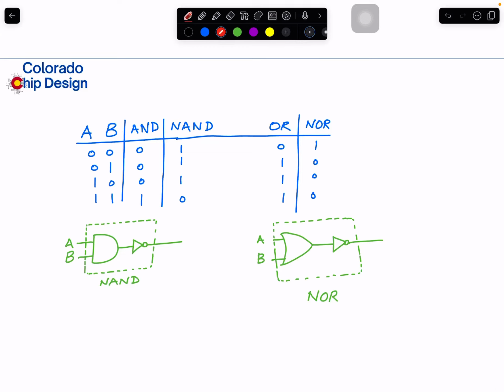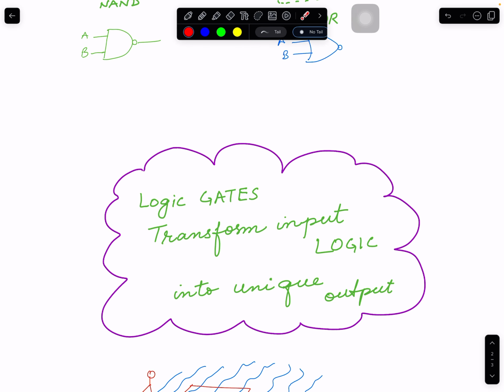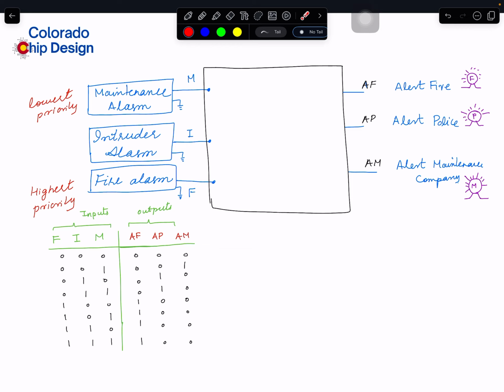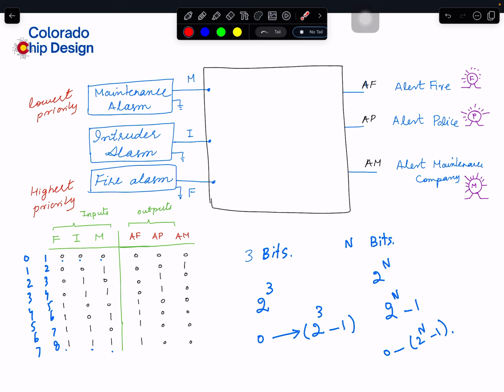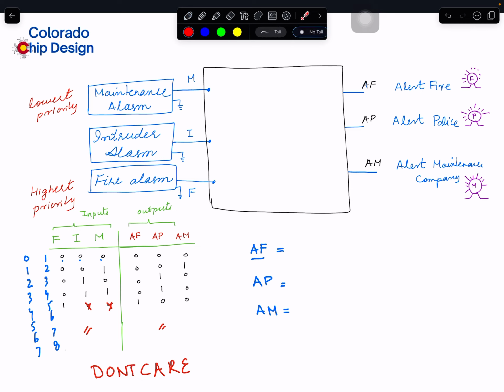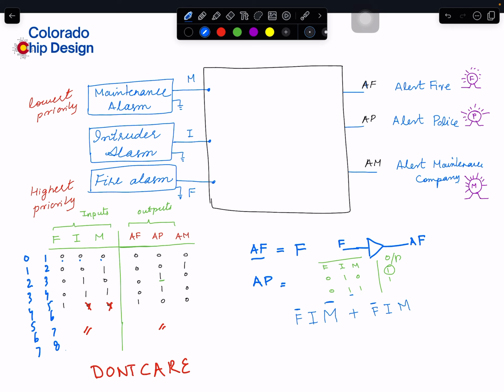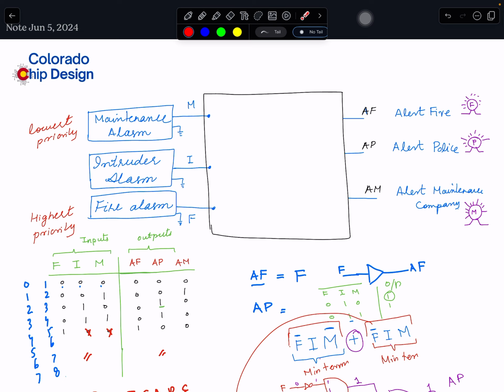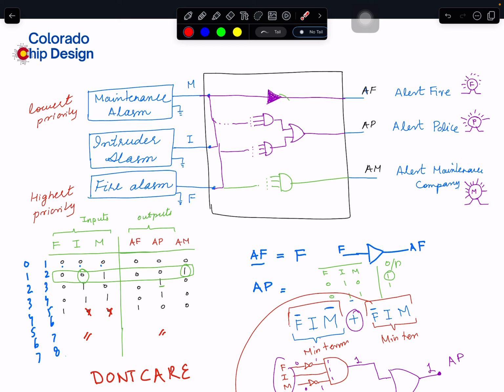Topic 2- Logic Design- Logic Gates and Priority Encoder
In this video of our Integrated Circuits series, we delve deeper into the world of logic gates, focusing on the critical NAND and NOR gates. This video builds on the basics we covered previously and explores the unique properties and functionalities of these essential components in digital circuits.

What you'll learn in this video:

• Detailed explanation of NAND and NOR gates.
• How NAND and NOR gates function as inversions of AND and OR gates.
• The importance of these gates in physical design and standard cell usage.
• Practical applications of logic gates using a real-world example of alarm systems.
• Creating Boolean equations and truth tables for circuit design.